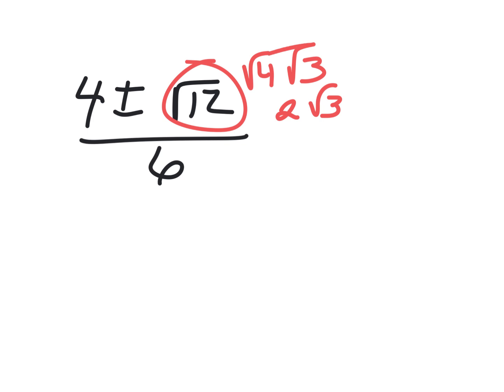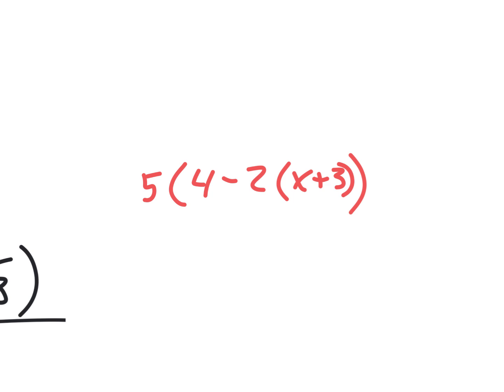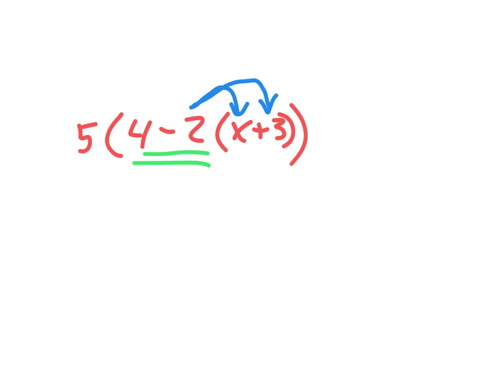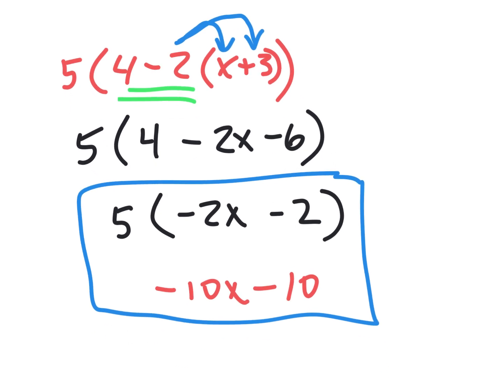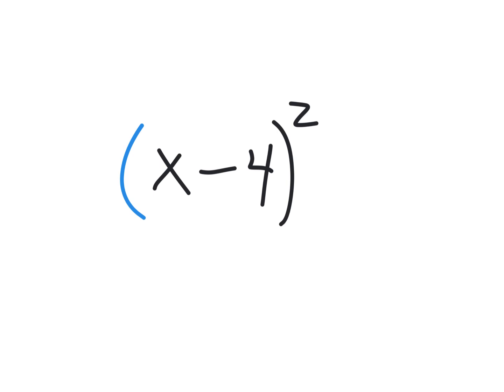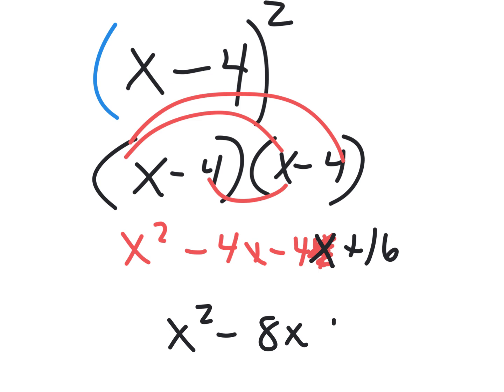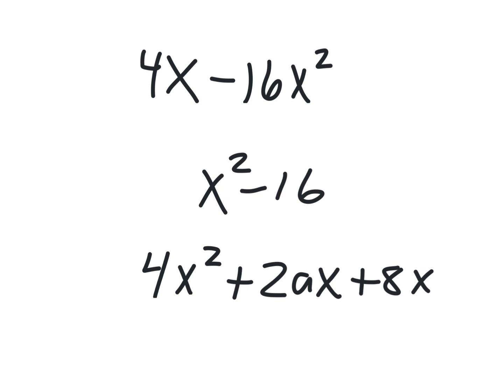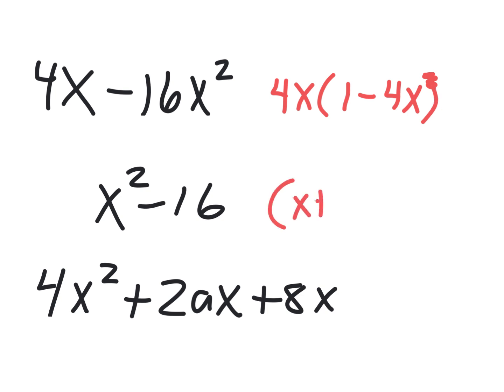hha first 20 practice march 20 2025